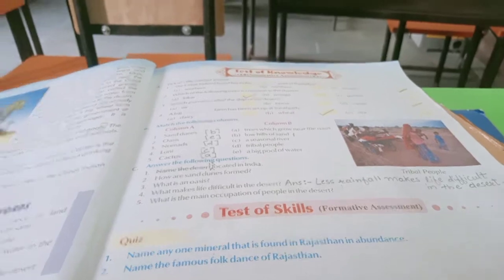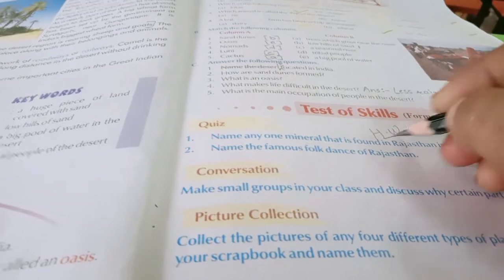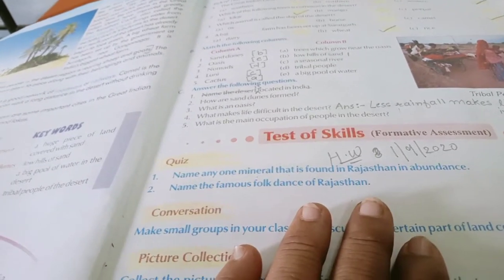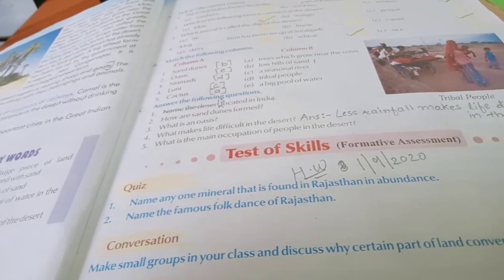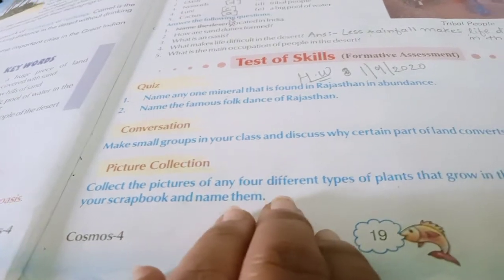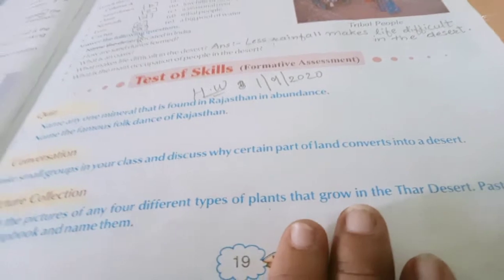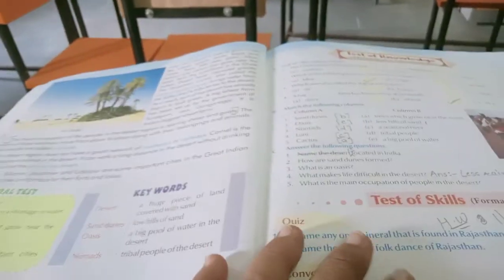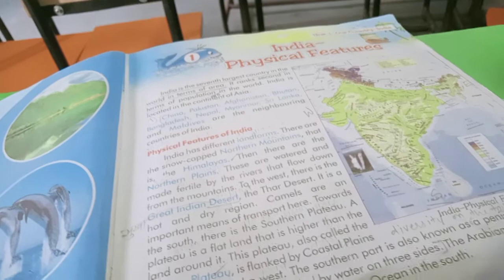Std4 social studies L no 4 Quiz